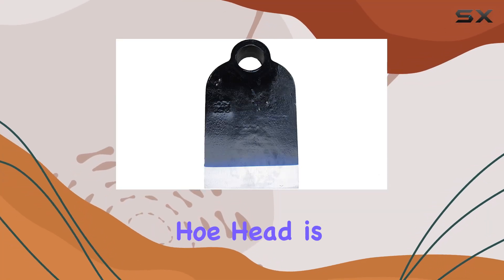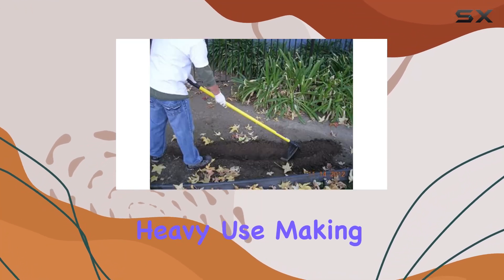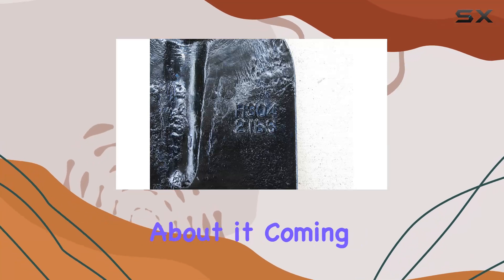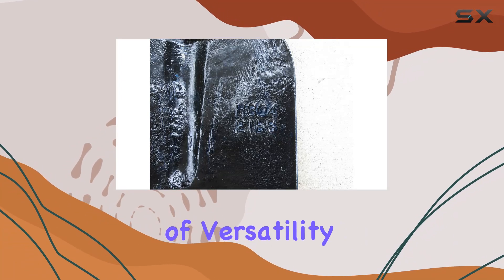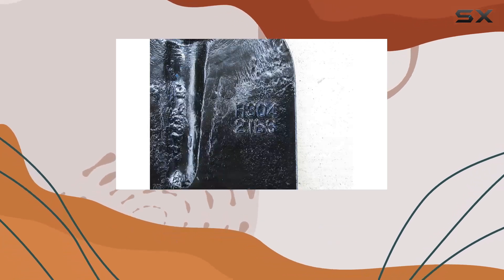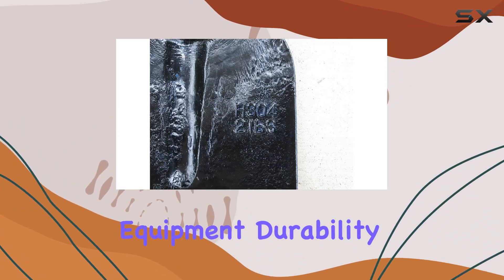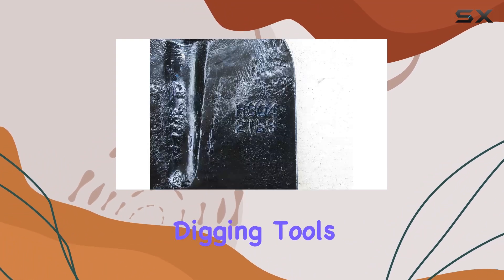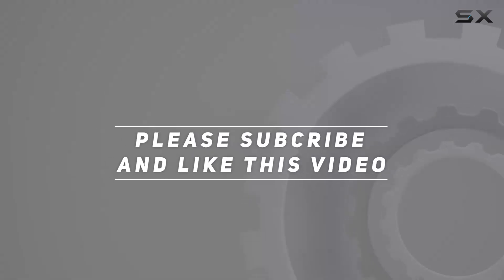Forged Eye Hoe Head - Best Professional Grade Grub Hoe for Farmers and Gardeners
0:00 Intro
0:06 Review

Things that we mentioned in this video:
Forged Eye Hoe Head : B00A7F4OY6